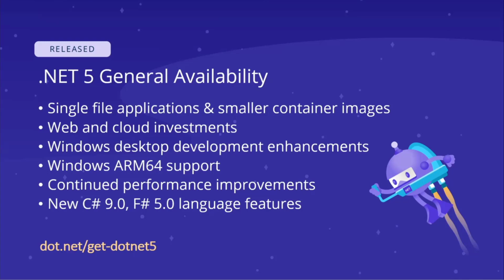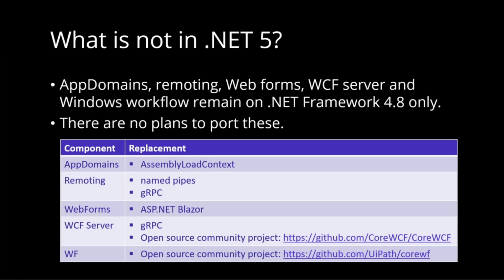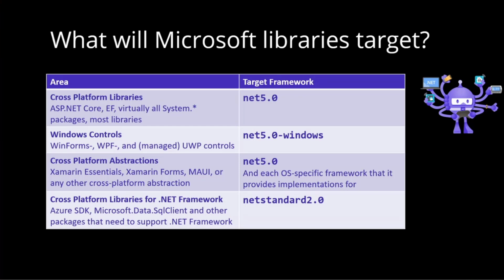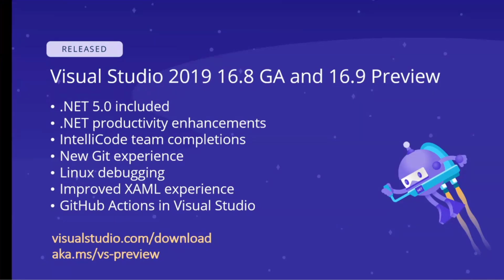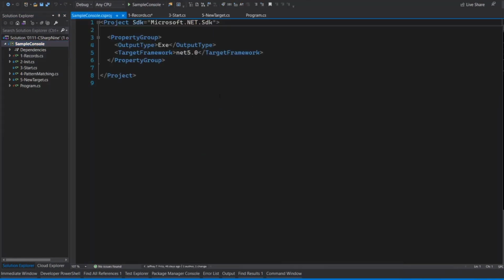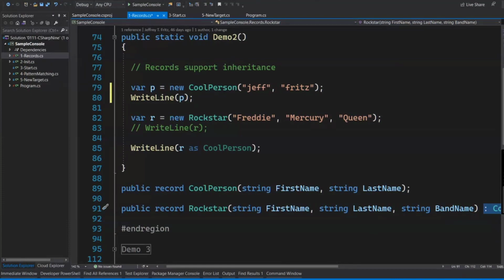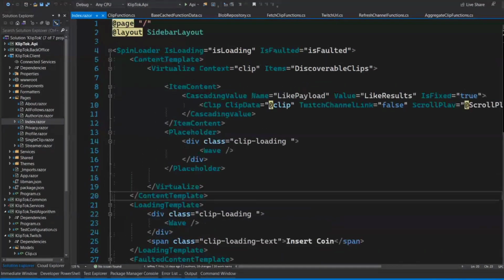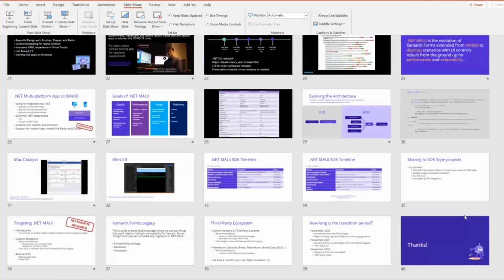Whats New in NET 5 - Jeff Fritz @ Philly.NET Code Camp 2021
As 2021 begins, we have a new version of .NET Core on our hands and it's no longer .NET Core!  .NET 5 has arrived and it brings a bunch of optimizations for Blazor and web developers as well as updates for desktop application developers. Let's take a look at the new features that will make your projects look better, arrive with a smaller footprint, and run faster.

Jeffrey T. Fritz is a Twitch partner and principal program manager in Microsoft’s Developer Outreach Group that works with the community on open source projects and the new Microsoft .NET Core framework. As a long time web developer with experience in large and small applications across a variety of verticals, he knows how to build for performance and practicality. He can be found broadcasting live weekly where he discusses the latest technologies, interviews guests, writes code, and answers viewer questions.